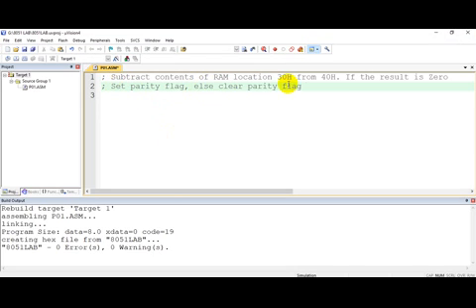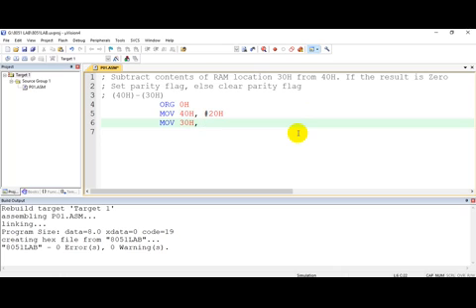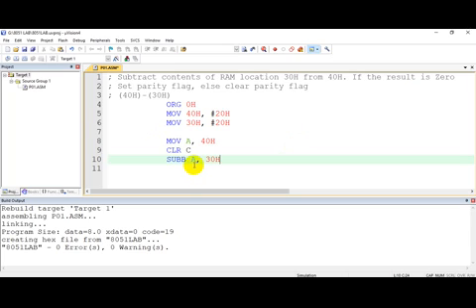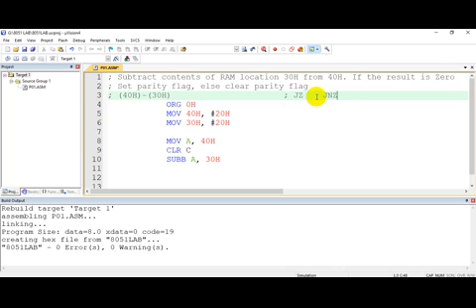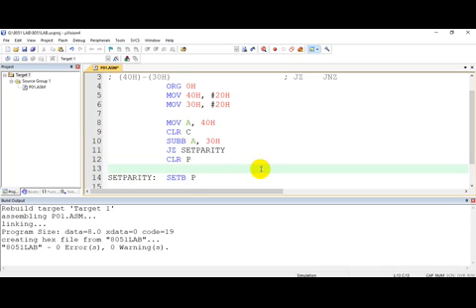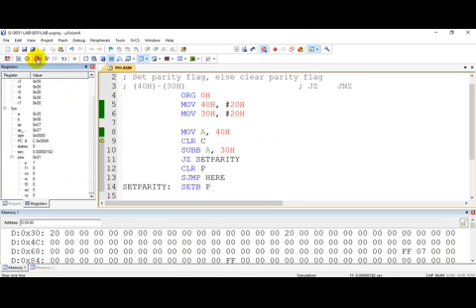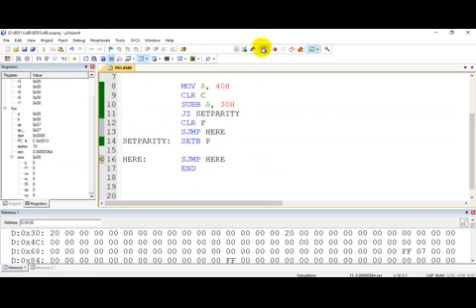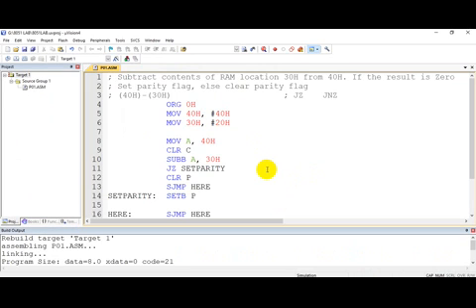M02_Lec27_Simple Programs_SUBB & JZ Instruction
Simple Assembly Programs in 8051